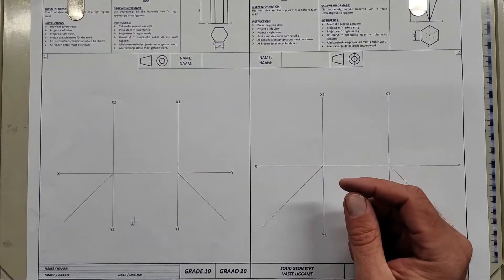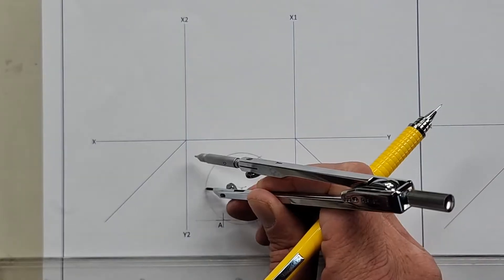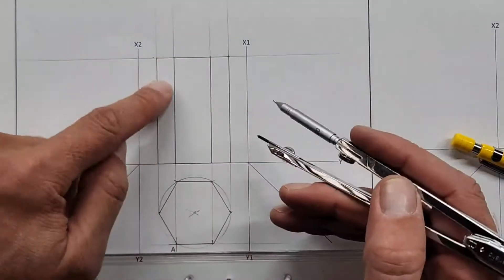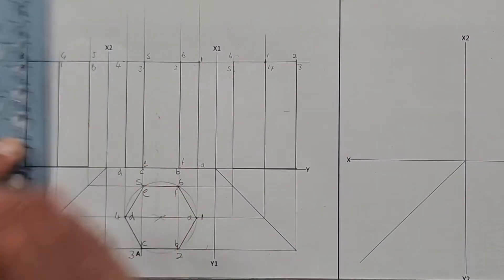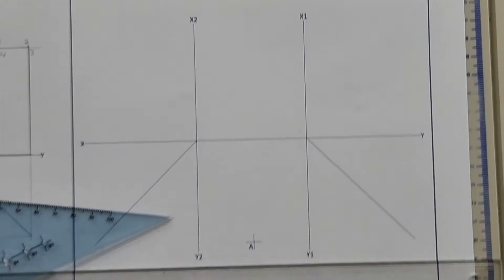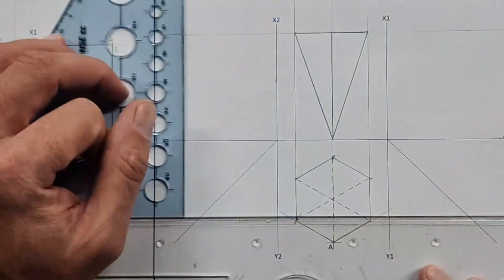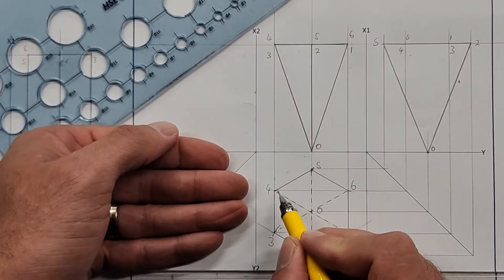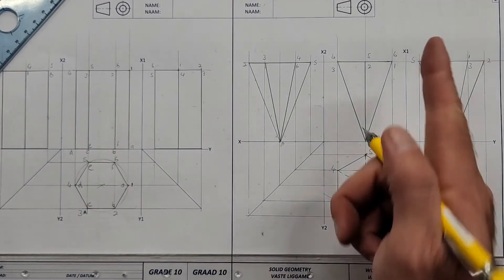Solid Geometry Explained - It's THIS easy!! - HSE | Page 8-4 | Grade 10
Grade 10 Engineering Graphics and Design Students!! Join me in this live lesson as I talk through  how to draw a Solid Geometry drawing with a projected right view, top view and left view from start to finish!

- How to draw a Solid Geometry drawing with a projected Right View, Top View and Left View from start to finish!
- How to draw a solid geometry drawing.
- Steps to draw a solid geometry drawing.

Make sure to also watch this video revising the basic principles of answering a Solid Geometry Question with projecting a True Shape

Blessings
Stefan Kleyn